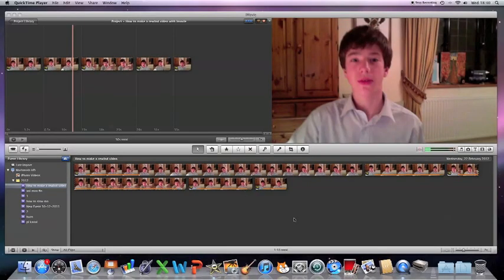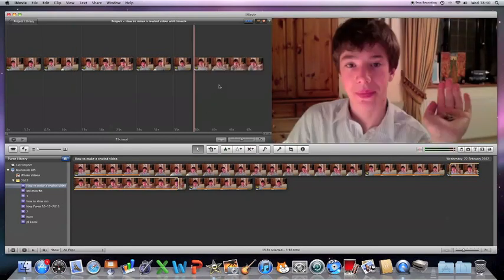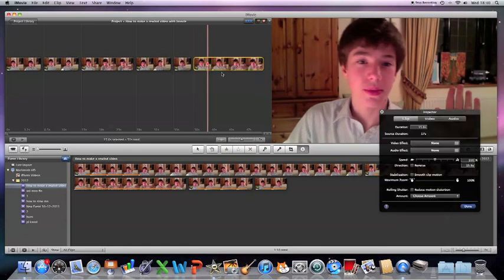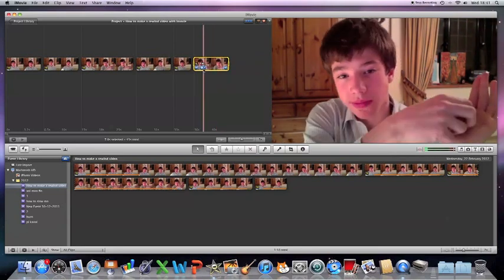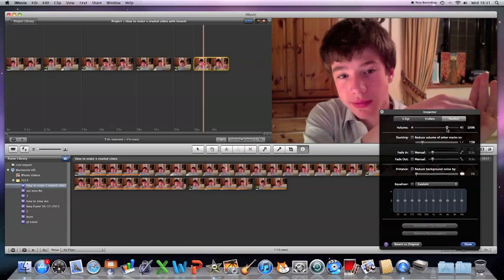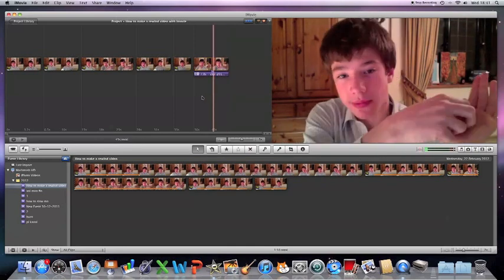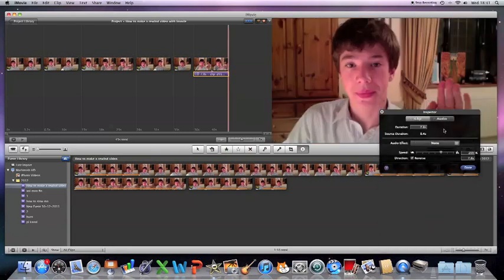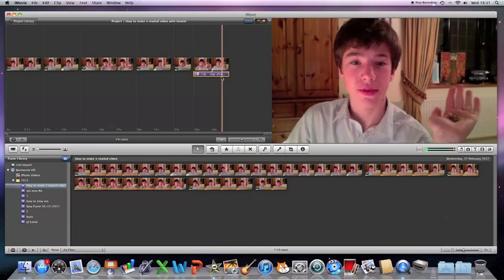How to make a rewind video with imovie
This is a tutorial on how to make a rewind video with imovie